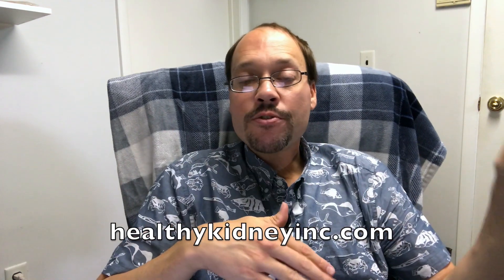Vegetarian Diet & Chronic Kidney Disease: Eat All Beans, Use This Trick To Lower Potassium Diet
This video talks about leaching out potassium to an acceptable amount and in our previous video that is linked below, we discussed potatoes and the preparation way to reduce potassium by cooking, soaking, and then consuming.

When it comes to a vegetarian diet for chronic kidney disease people, beans could be a great alternative if you prepare it the right way. Lentils, chickpeas, and beans, in general, are plant-based protein and may benefit CKD sufferers if they succeed to remove the potassium from the beans.

It has been proven that the same method works effectively.
The same technique has proven to work for chickpeas and lentils effectively. And in this case, helping evacuate up to 80% potassium out of the chickpeas and lentils. These are two great foods to add to your renal diet.

Again, you may season it up before consuming for better flavors and spices. This could be a new addition for any kidney disease individual looking for a change in their renal diet.
This vegetarian-based diet can be a great choice for people who don't eat meat and have kidney disease. Beans can be delicious for CKD sufferers if prepared the most efficient way.

This meal is a great option if you’re looking to restrict potassium in your diet and include beans.

What is Chronic Kidney Disease (CKD)?
Chronic kidney disease (CKD) means your kidneys are damaged and can't filter blood the way they should. The disease is called “chronic” because the damage to your kidneys happens slowly over a long period of time. This damage can cause wastes to build up in your body.
In a previous video, Robert mentioned what they found to be best for potatoes was cooking the potatoes first, soaking them in water for 2 to 4 hours, then consuming or seasoning as the last step.

Some articles we recommend:
Healthy fruits & vegetables for Dogs with Kidney Disease

How does Lead Poisoning Affect Your Kidneys?